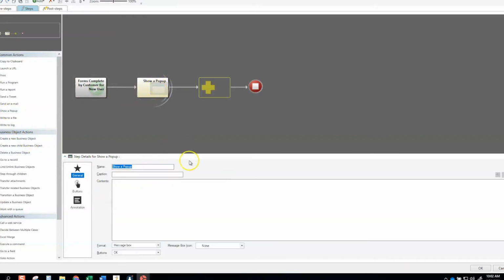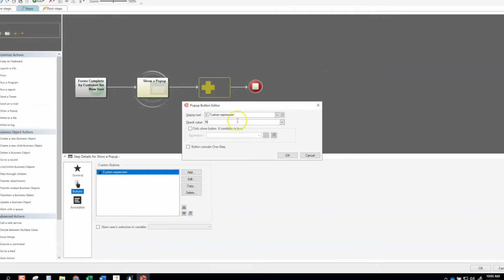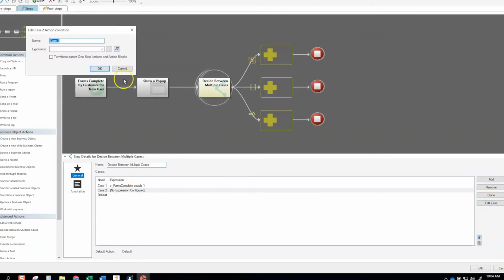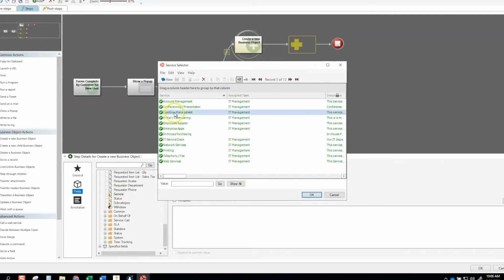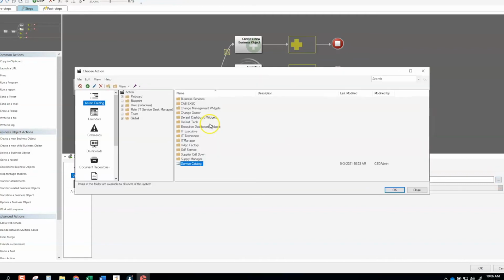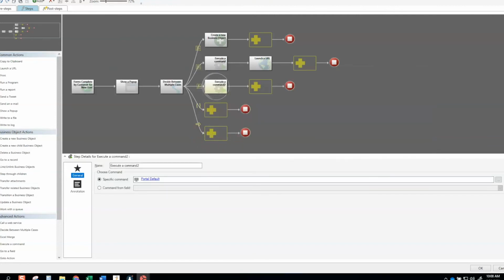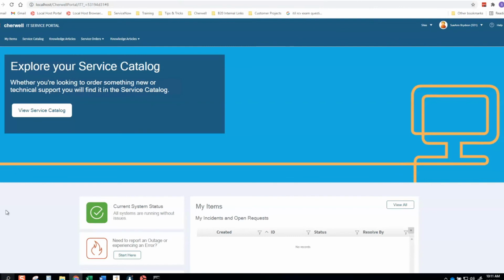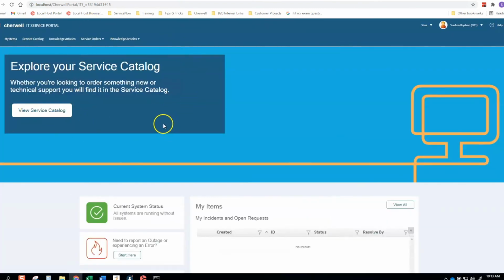How to Show a Decision Pop-Up for a Service Catalog Item in Cherwell Customer Portal